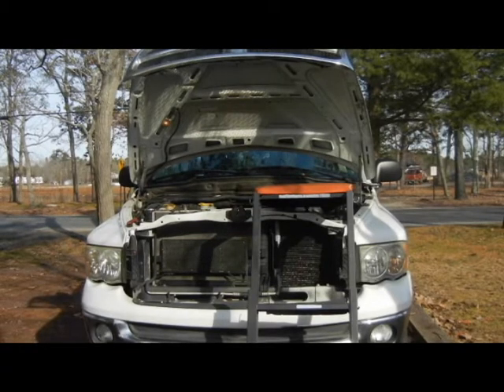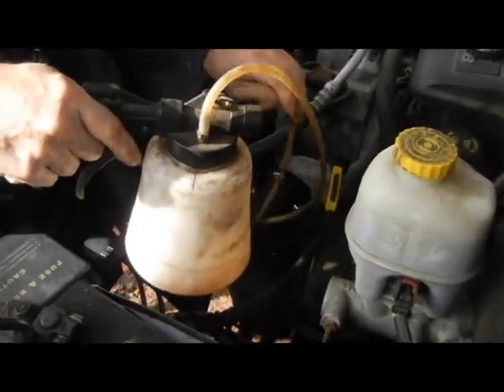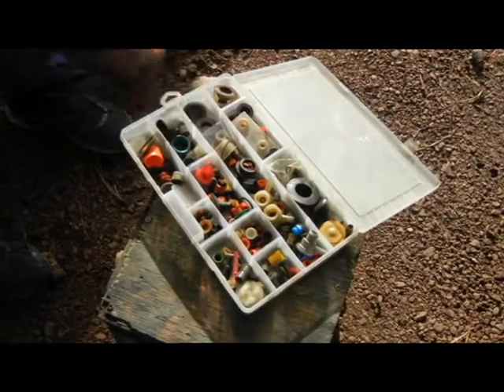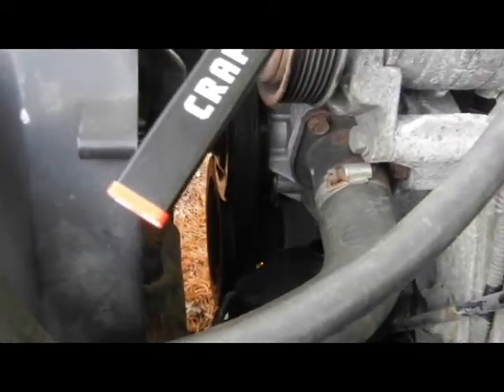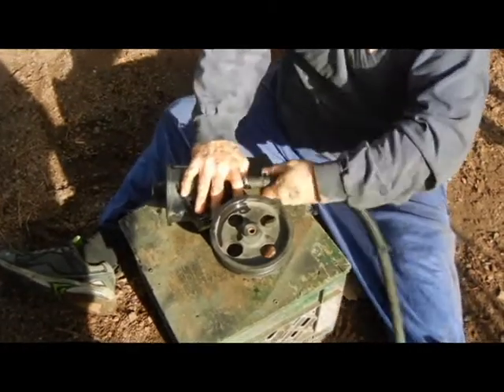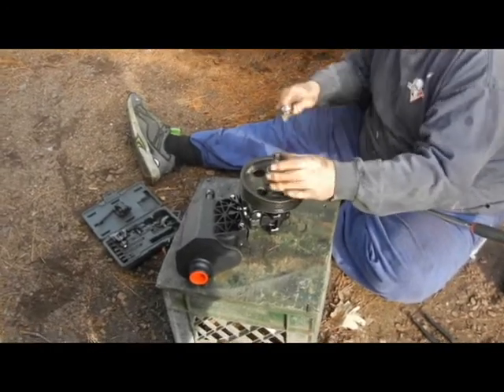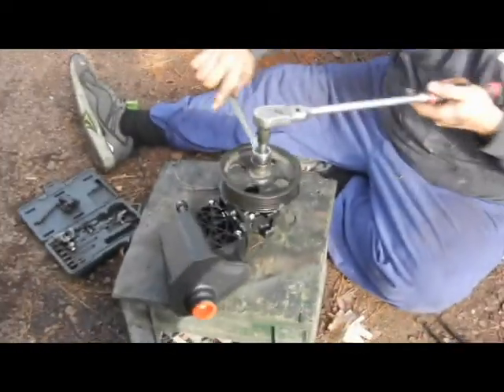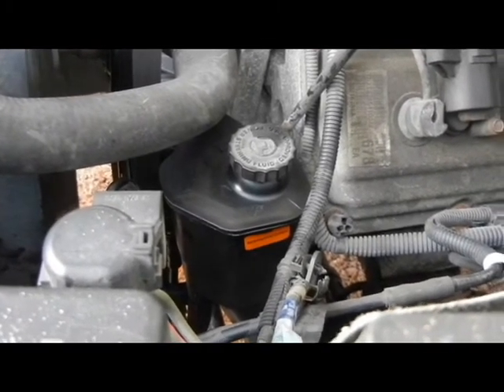05 DODGE RAM 5 7 POWER STEERING PUMP REPLACEMENT!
I help my neighbor out with his 05 Ram.